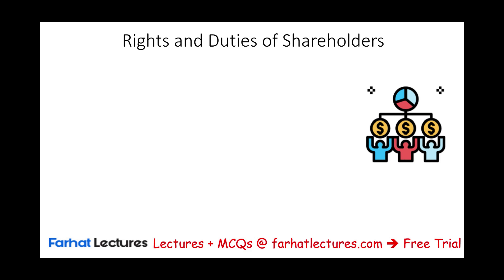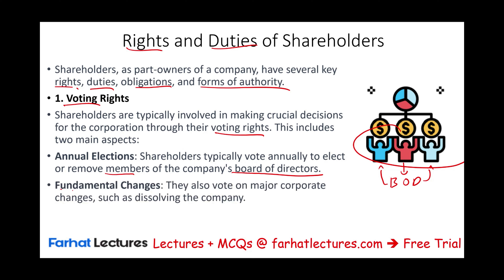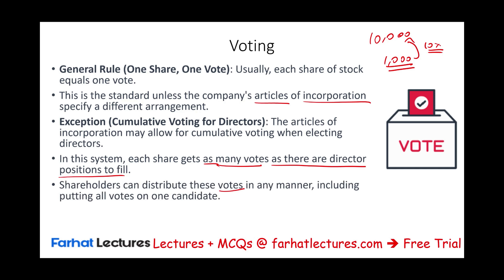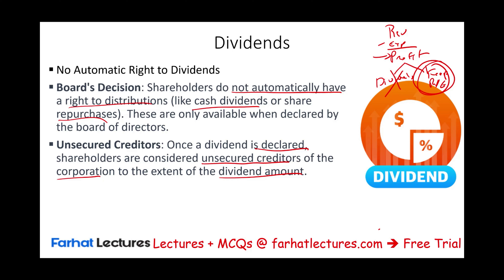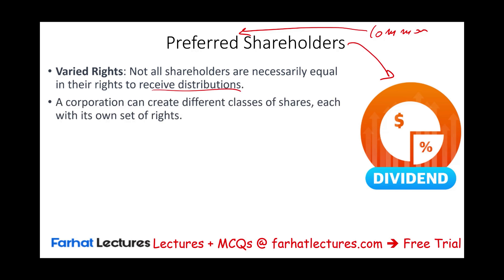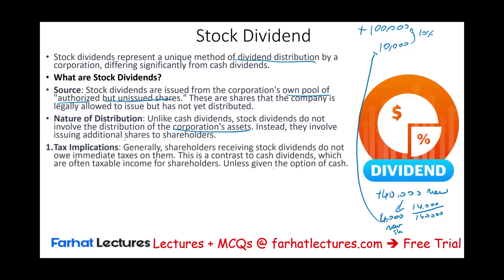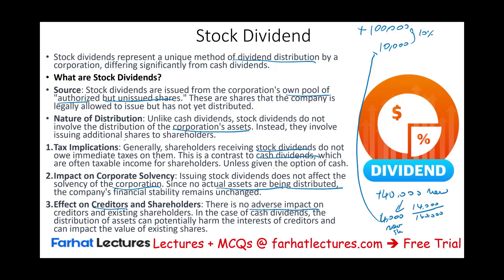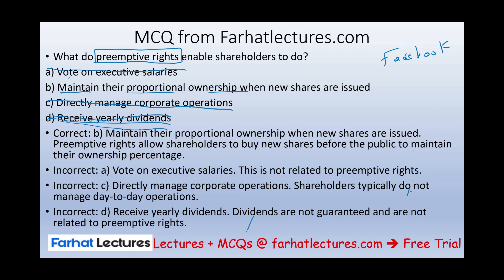Rights and Duties of Shareholders. CPA Exam REG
In this video, I discuss rights and duties of shareholders as covered on the CPA exam.

Shareholders, as part-owners of a company, have several key rights, duties, obligations, and forms of authority. Here's a clearer explanation:

1. Voting Rights
Shareholders are typically involved in making crucial decisions for the corporation through their voting rights. This includes two main aspects:

a. Electing and Removing Directors
Annual Elections: Shareholders typically vote annually to elect or remove members of the company's board of directors.
Fundamental Changes: They also vote on major corporate changes, such as dissolving the company.
b. Voting Mechanisms
General Rule (One Share, One Vote): Usually, each share of stock equals one vote. This is the standard unless the company's articles of incorporation specify a different arrangement.
Exception (Cumulative Voting for Directors): The articles of incorporation may allow for cumulative voting when electing directors. In this system, each share gets as many votes as there are director positions to fill. Shareholders can distribute these votes in any manner, including putting all votes on one candidate. This method is particularly beneficial for minority shareholders as it increases their chances of having representation on the board.
2. Distributions (Dividends)
When it comes to dividends or distributions:

a. No Automatic Right to Dividends
Board's Decision: Shareholders do not automatically have a right to distributions (like cash dividends or share repurchases). These are only available when declared by the board of directors.
Unsecured Creditors: Once a dividend is declared, shareholders are considered unsecured creditors of the corporation to the extent of the dividend amount.
b. Impact on Shareholders' Equity
Decrease in Equity: Any distributions made to shareholders reduce the corporation's total shareholders' equity.
In summary, shareholders have significant voting rights which include electing directors and deciding on major corporate changes, with the standard being one vote per share. Cumulative voting is an exception that can empower minority shareholders. Regarding dividends, these are subject to board approval, and upon declaration, shareholders are treated as unsecured creditors for the dividend amount. Distributions lead to a reduction in the corporation's shareholders' equity.

referred shareholders are a special class of shareholders in a corporation, and they typically have different rights compared to common shareholders, especially regarding distributions like dividends. Here's a more detailed explanation:

Preferred Shareholders and Distribution Rights
Varied Rights: Not all shareholders are necessarily equal in their rights to receive distributions. A corporation can create different classes of shares, each with its own set of rights.
Preference in Distributions: Preferred shares often come with a priority over common shares when it comes to distributions. This means they are entitled to receive dividends before common shareholders.
Types of Preferred Shares
Noncumulative Preferred Shares

Fixed Dividend Amount: These shares are usually entitled to a fixed dividend amount (e.g., $5 per year). This is paid out before any dividends are distributed to common shareholders.
No Accumulation: If a dividend is not declared in a given year, noncumulative preferred shareholders do not have the right to receive these missed dividends in the future.
Cumulative Preferred Shares

Dividend Accumulation: With cumulative preferred shares, if the company does not declare a dividend in a particular year, the dividend right accumulates.
Payment Priority: These accumulated dividends must be paid out to the cumulative preferred shareholders before any dividends can be paid to common shareholders in the future.
In summary, while common shareholders typically receive dividends after preferred shareholders, the latter have distinct rights depending on the type of preferred share. Noncumulative preferred shares have a fixed dividend amount without accumulation, whereas cumulative preferred shares allow for the accumulation of unpaid dividends, which must be paid out before any dividends are distributed to common shareholders.